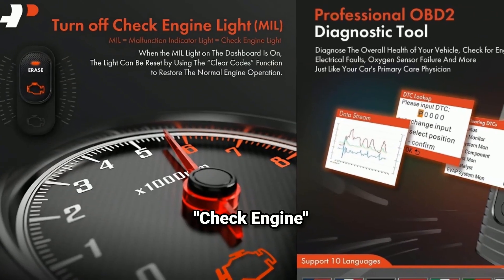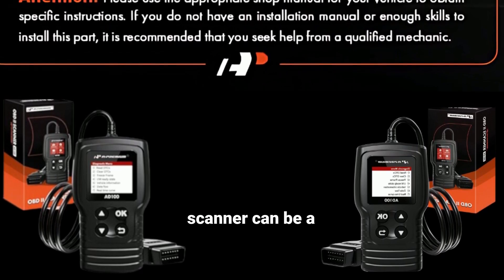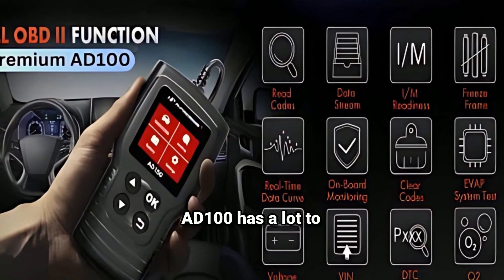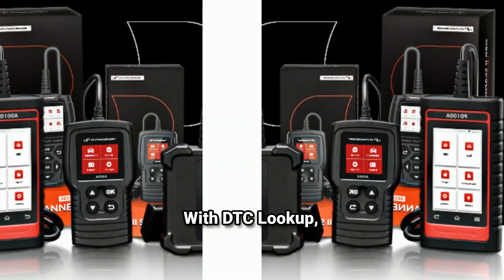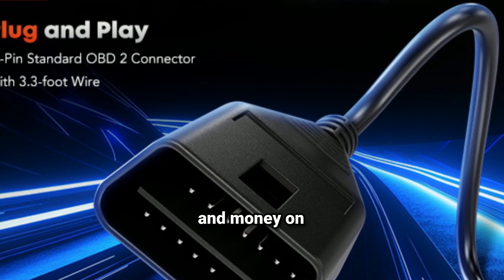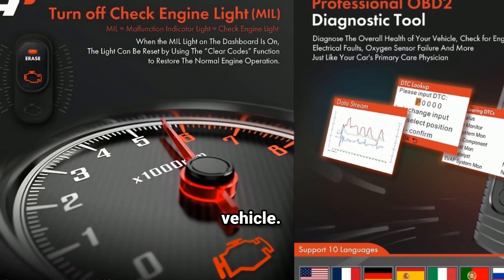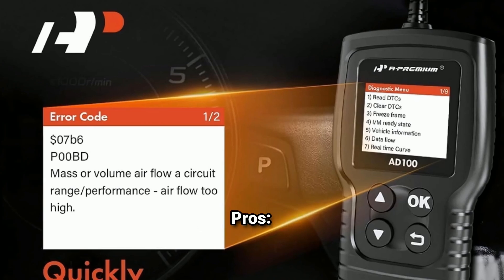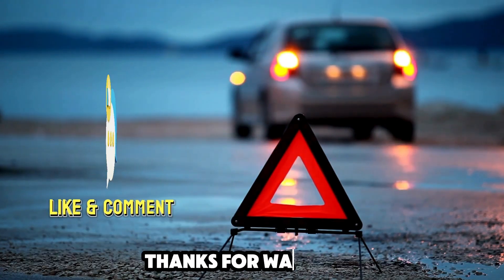A-Premium AD200 OBD2 Scanner Review | Read & Clear OBD2 Codes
A-Premium AD200 OBD2 Scanner Review: Your Pocket-Sized Mechanic! 🔧🚗

Is this the best budget OBD2 scanner? 🤔 Let's find out!

In this video, we dive deep into the A-Premium AD200 OBD2 Scanner. We'll cover:

Easy-to-use interface: No need to be a tech whiz!
Accurate code reading: Pinpoint car troubles in seconds.
Clear code definitions: Understand the issue without the guesswork.
Code clearing capability: Reset check engine lights and more.
Battery health check: Monitor your car's battery performance.

Real-time data monitoring: Keep an eye on vital engine parameters.
Is this scanner right for you? Watch the video to decide!

✅ A-Premium AD200 Professional OBD2 Scanner (Amazon)

Search terms and questions you might be thinking of related to A-Premium AD200 OBD2 Scanner Review:

A-Premium AD200
OBD2 scanner
auto diagnostic tool
how to use A-Premium AD200
A-Premium AD200 review
A-Premium AD200 tutorial
best OBD2 scanner for beginners
affordable OBD2 scanner
OBD2 scanner for DIY mechanics